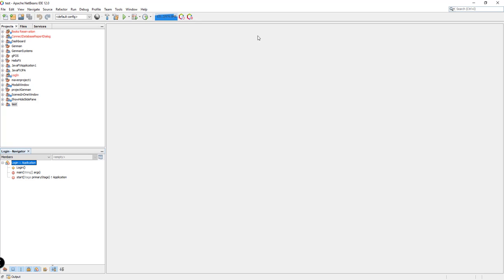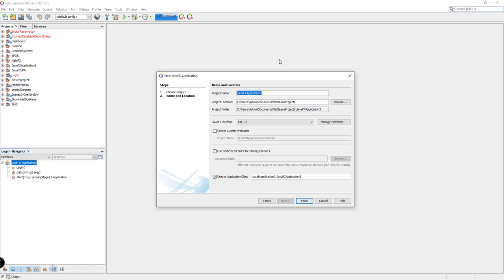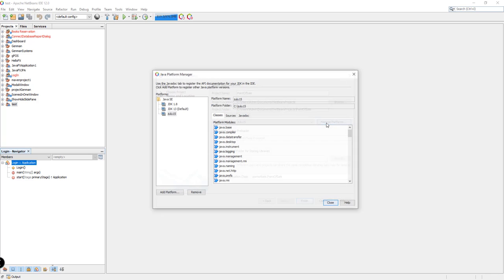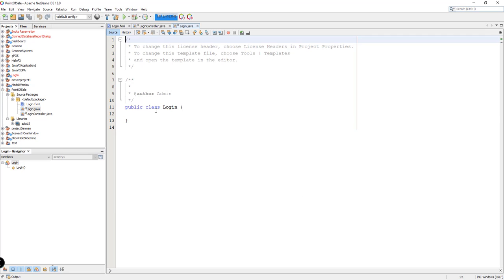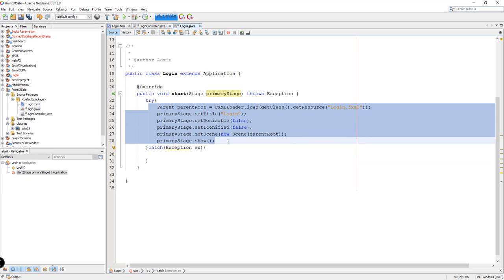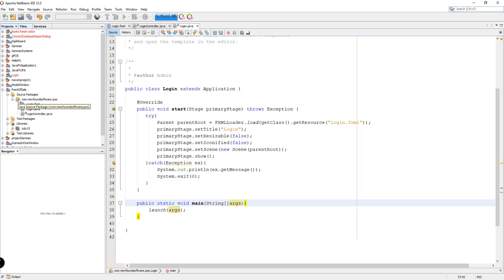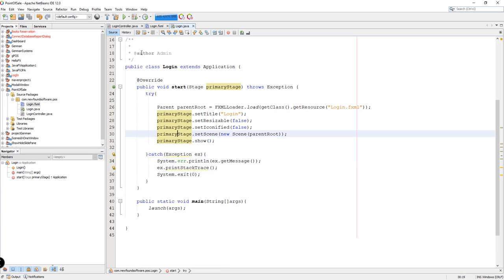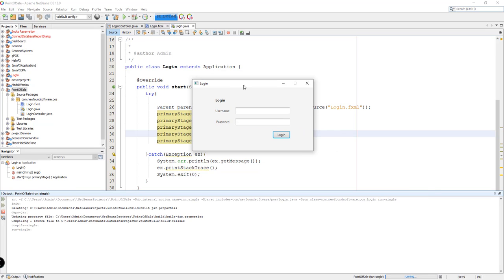JavaFX and MySQL Point of Sale System (POS) Part 2 Setting Up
This is the second video to the brand new series: JavaFX and MySQL Point of Sale System. The goal of this course is to provide a working Point of Sale System for Cafe and Restaurant.

If you want to setup updated version of JavaFX, please follow this tutorial:

point of sale in javafx, javafx pos, javafx tutorial for beginners.